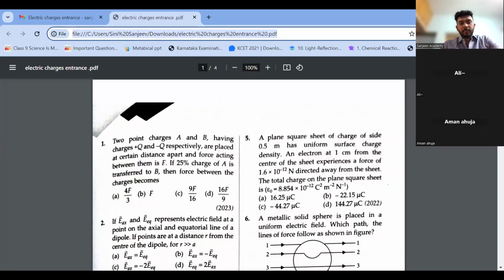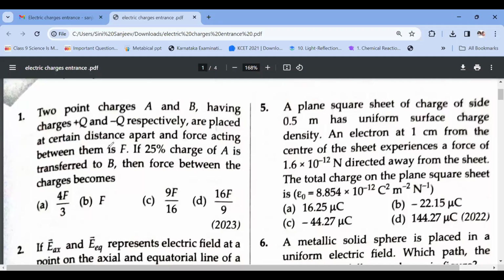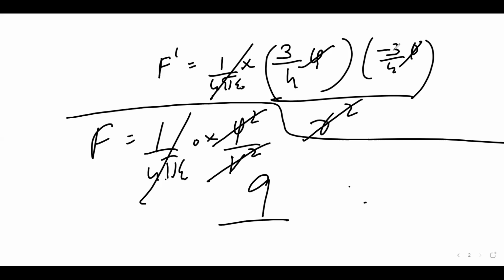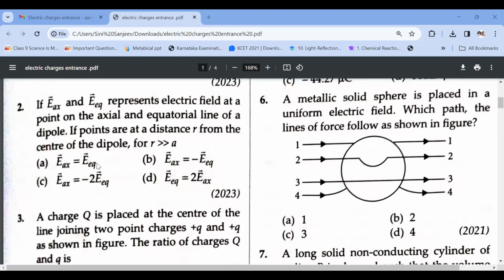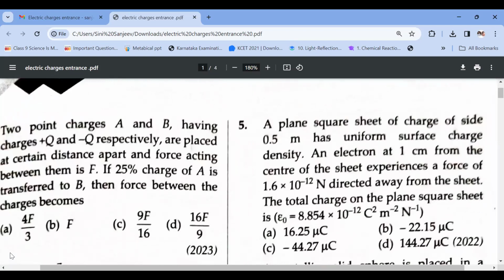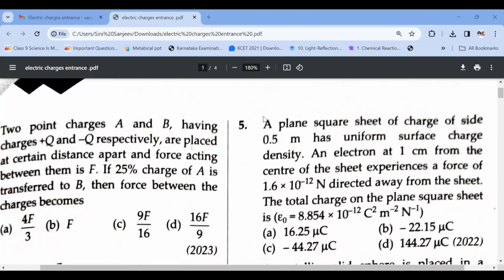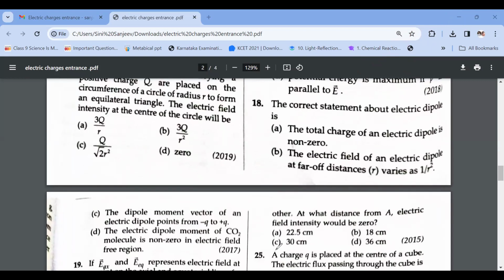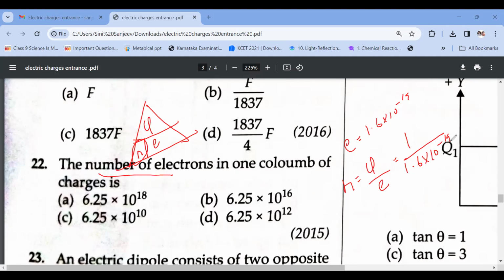Electric Field and Charges and Field Entrance by Sanjeev , Chapter 1 Class 12 Physics